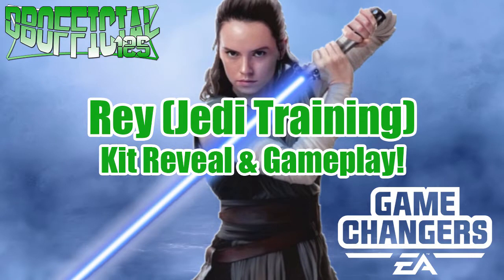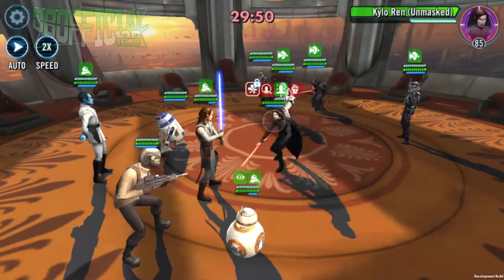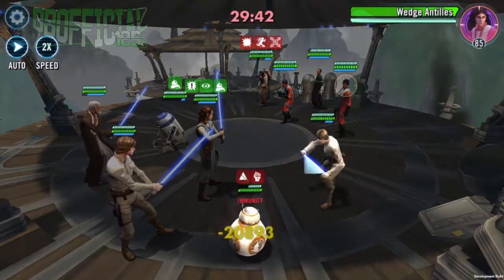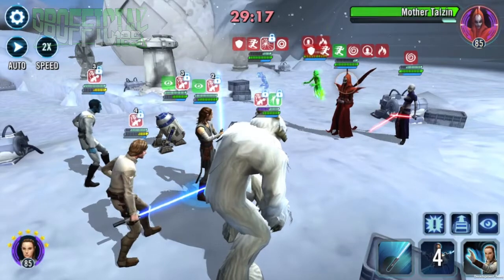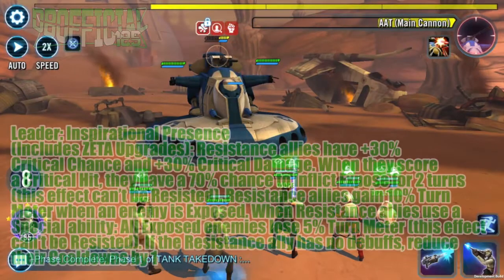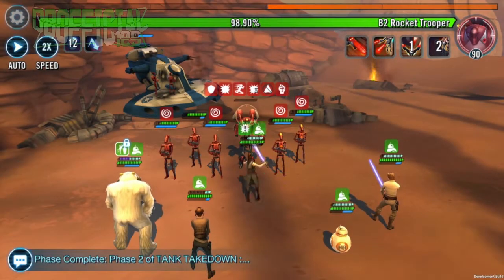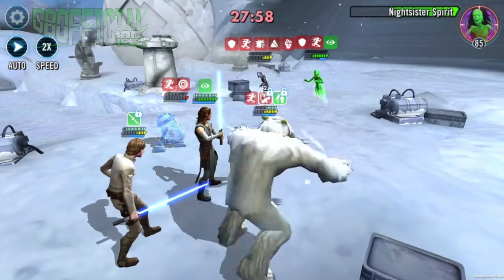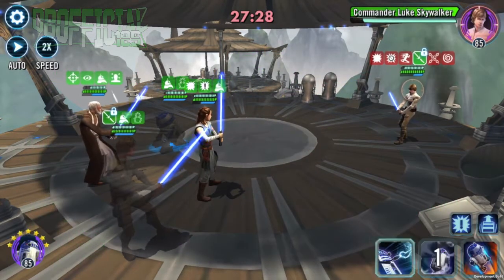DBofficial125 - Rey (Jedi Training) Kit & Gameplay Reveal - Star Wars Galaxy of Heroes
Twitch's only EA Game Changer is back on Youtube for the time being, after Twitch blew the release for the video earlier today when we all dropped them, I'm now uploading again to Youtube to avoid this mess.